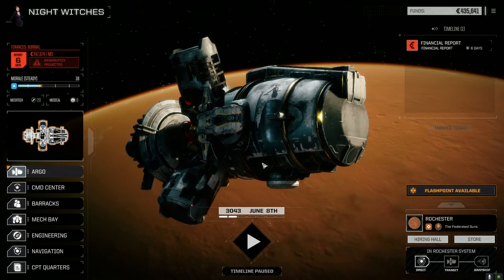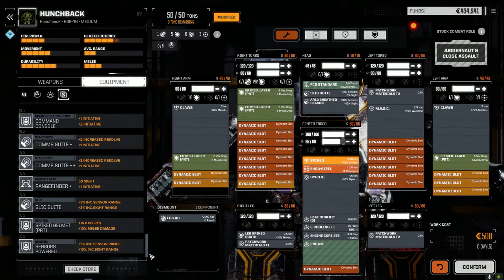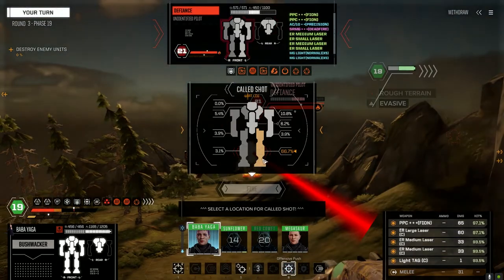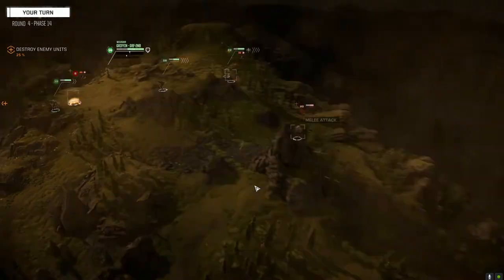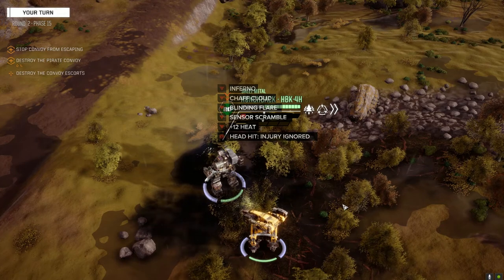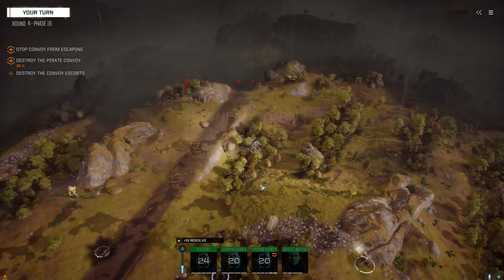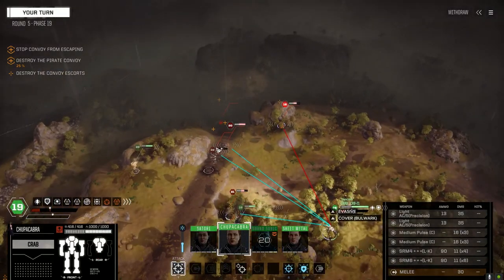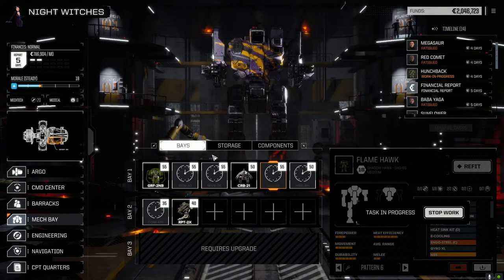Roguetech - Night Witches - Ep51